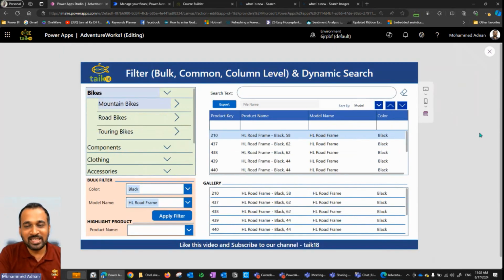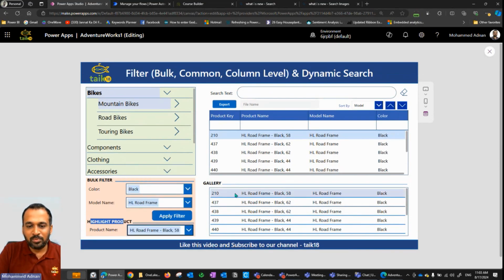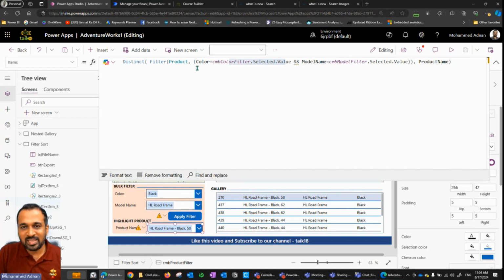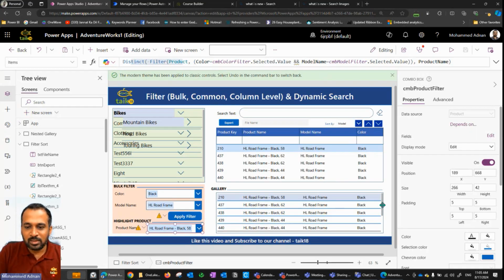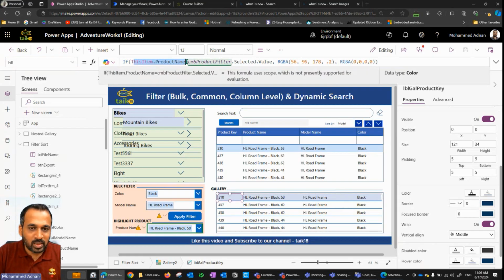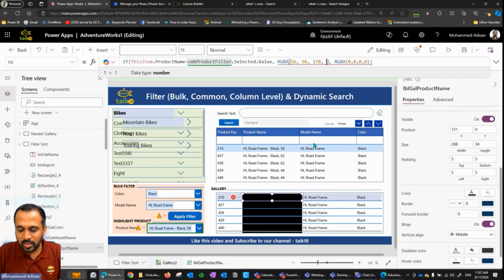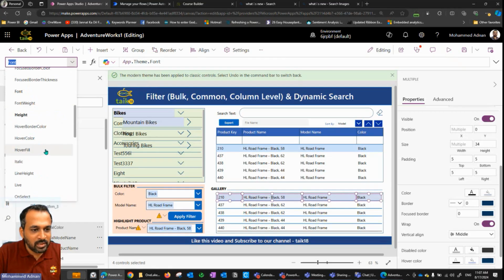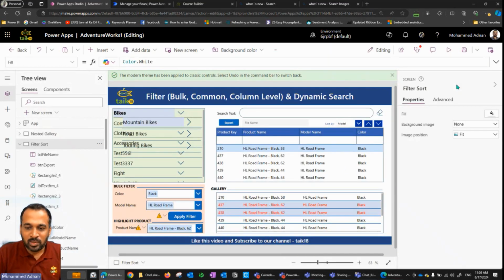Conditional Row Highlight in PowerApps Gallery by taik18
Using this trick you can conditionally highight rows in a gallery for easy user experience in PowerApps

source Microsoft

Mohammed Adnan